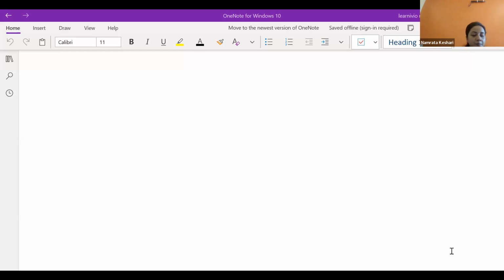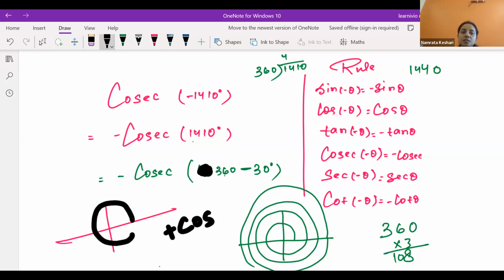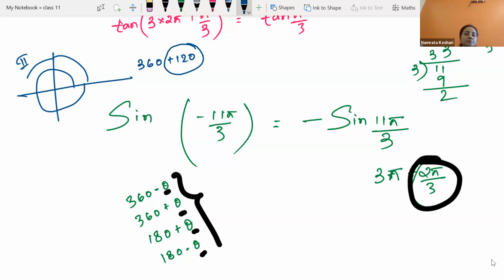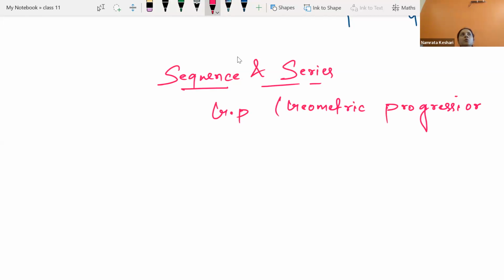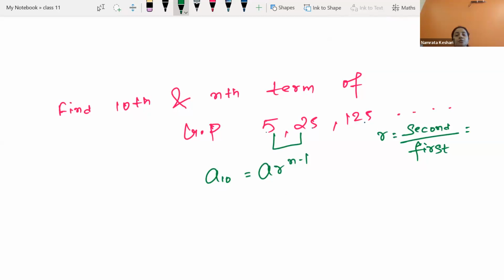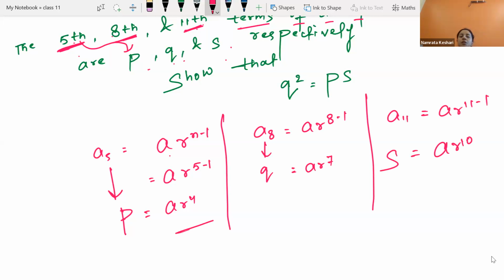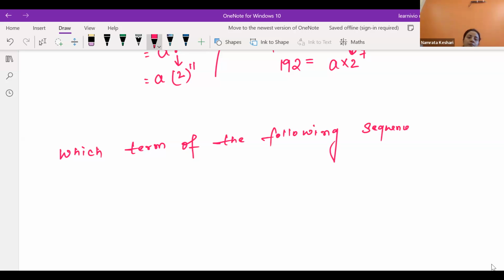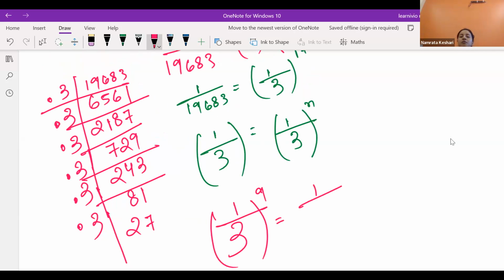Learnivio | Chapter : Trigonometric Functions | Sequence and Series | Lect | Nabeela 11-05-2025